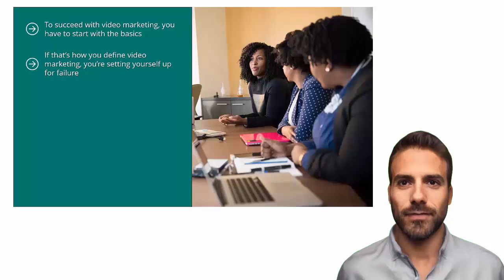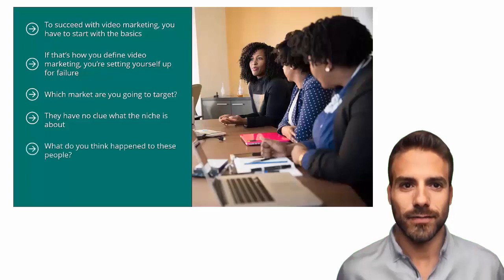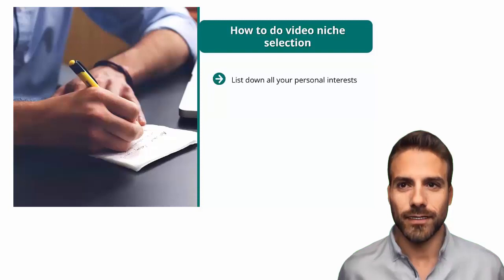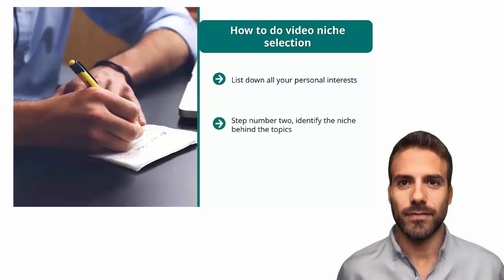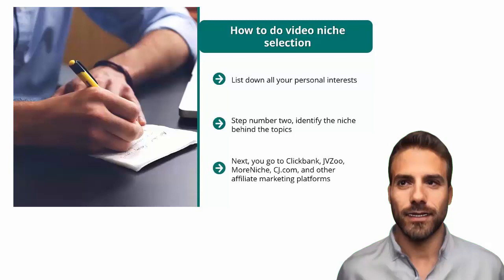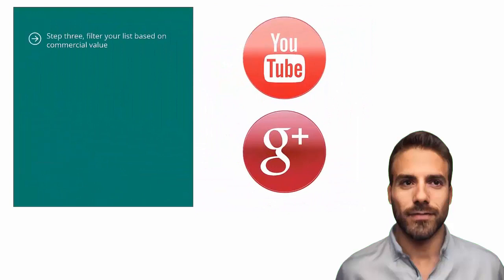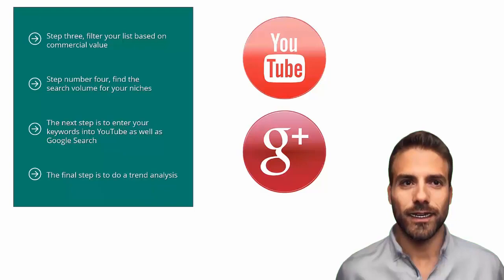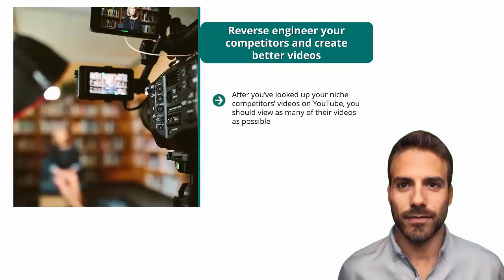Video Marketing Tutorial Part 2 - The Modern and Effective Way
video marketing benefits - video marketing services  video marketing benefits.   what is video marketing and why you need it  what is video marketing in seo hindi  what is video marketing in seo  video marketing strategies  benefits of video marketing in hindi  benefits of marketing to customers...
5 ways online video marketing benefits your hospitality business Video Marketing Services, Video Marketing Benefits Business Entrepreneur, Work From Home Moms, Benefit 5 tips to grow your business with video marketing

Benefits Of Video Marketing In Hindi · Blogger Video Marketing · Marketing Video Los Angeles California · Interview Questions And Answers Video Download  Related to what is video marketing in seo